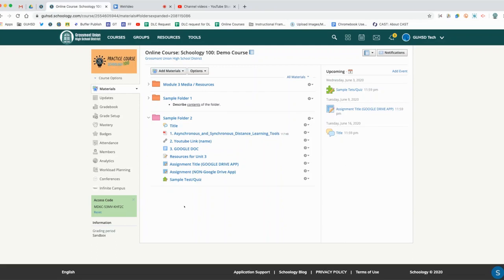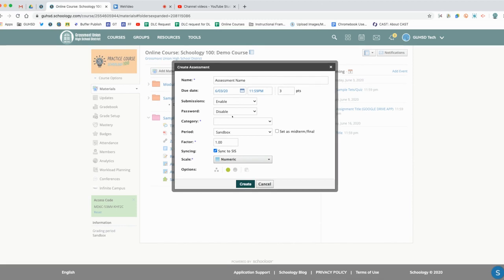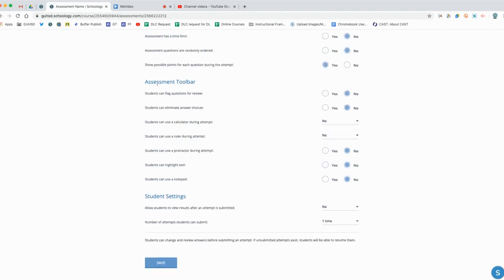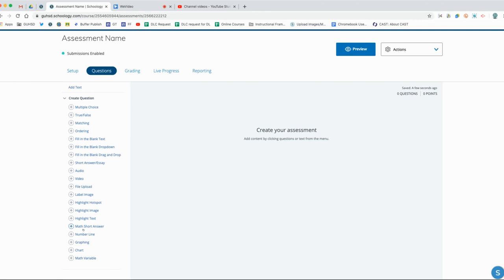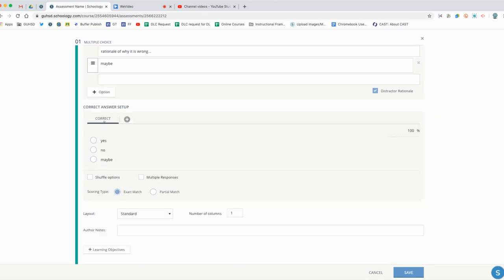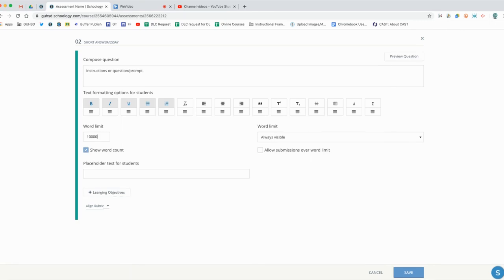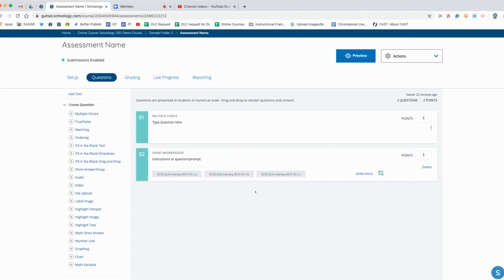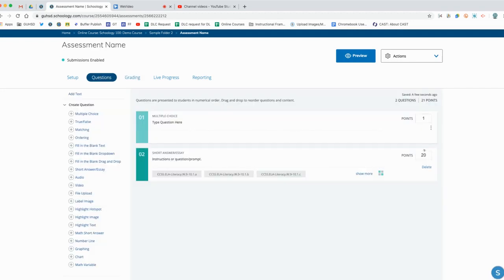SGY 100: Module 3b (Lesson 1) - Create Assessments